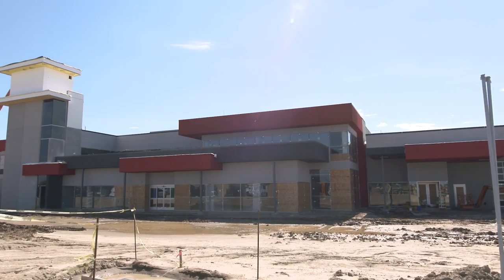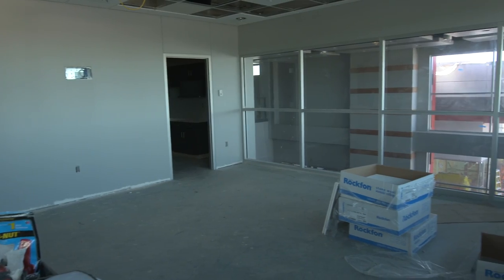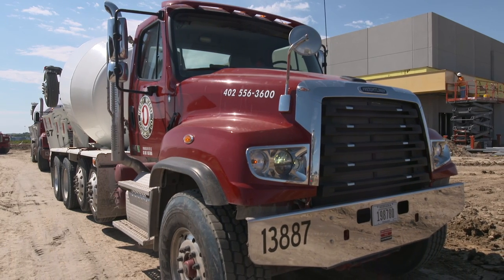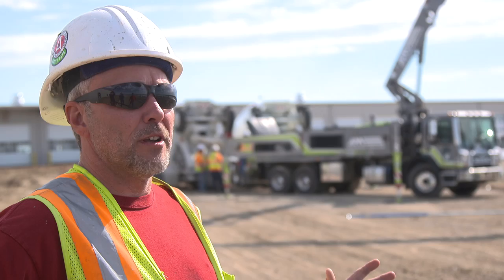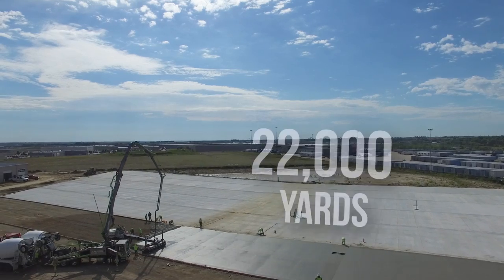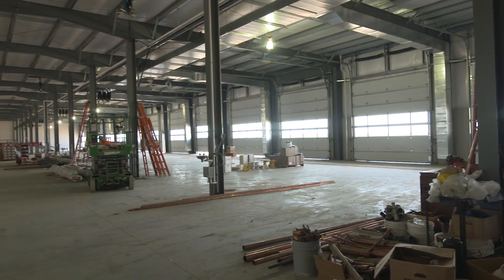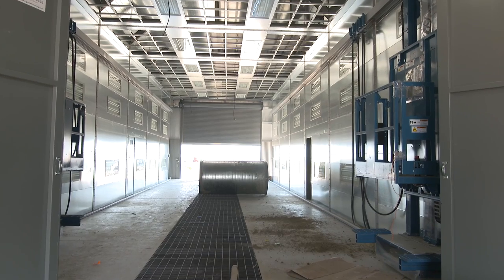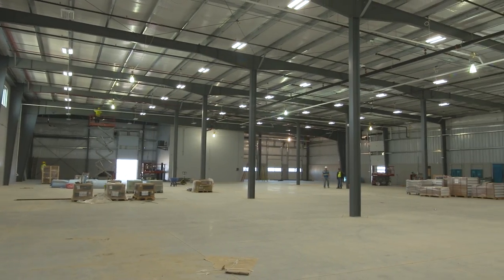TCC New Location Update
Springtime almost always brings a lot of rain to the heartland and this spring was no exception. Despite that, we’re still ahead of schedule out at the construction site of our new location in Omaha. Watch to see how it’s coming along.